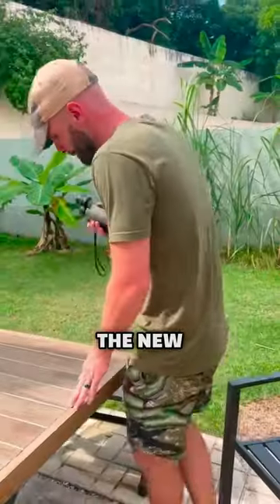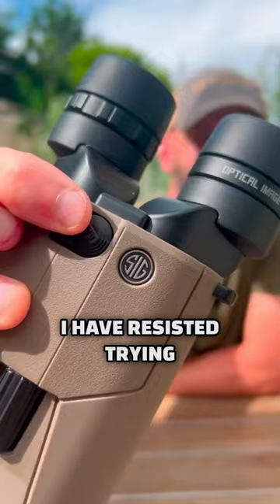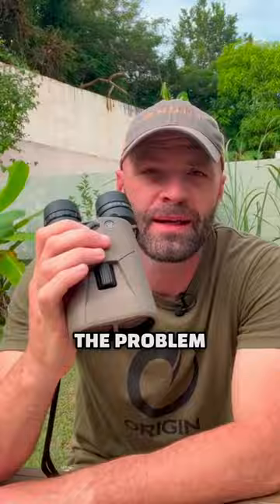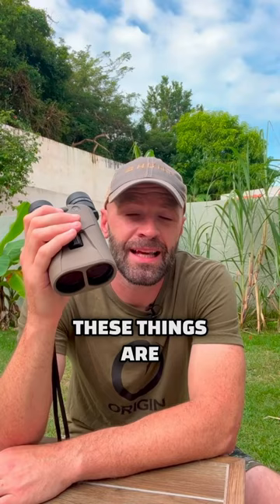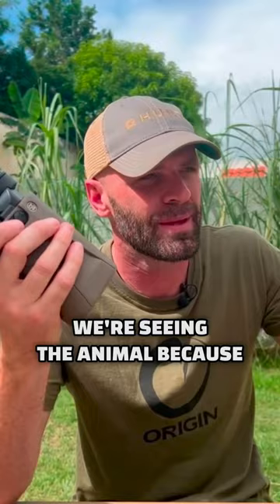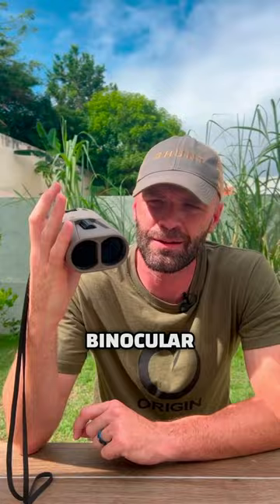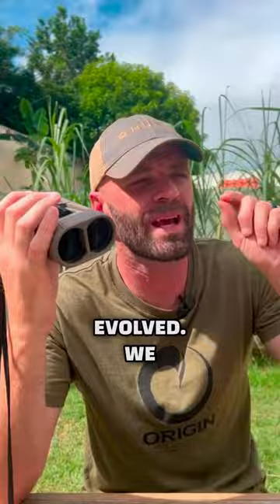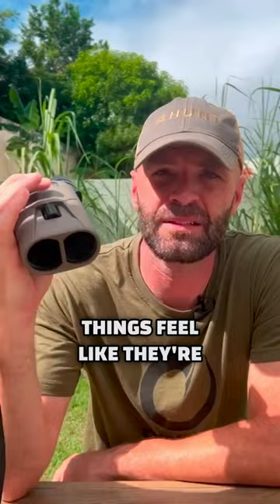I HATE These Binoculars BUT Love the technology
You can see my full video on image stabilizing binoculars for elk and mule deer hunting here:

The binos in the video are the Sig Zulu 6 HDX model.